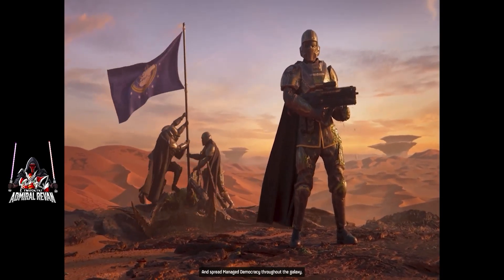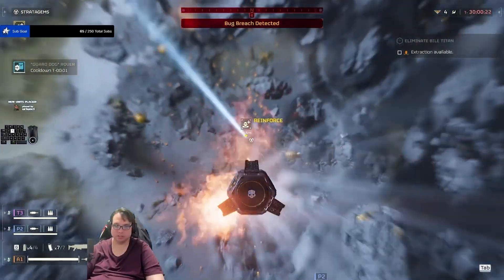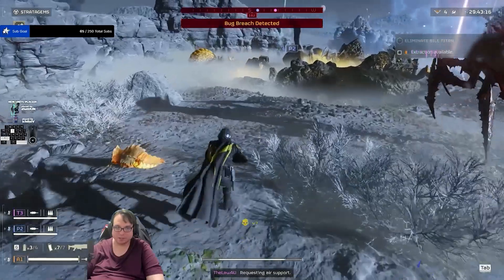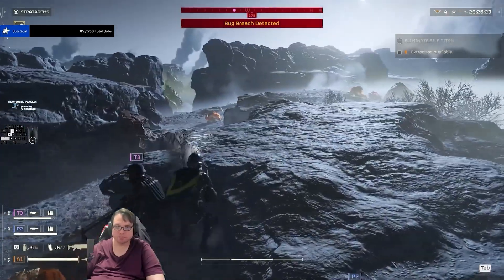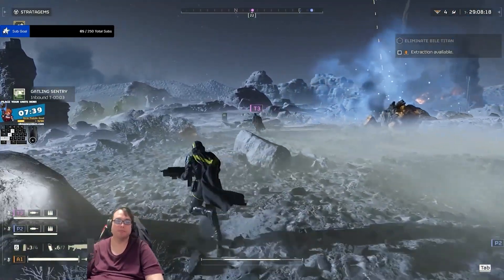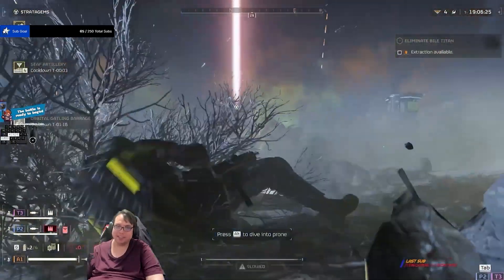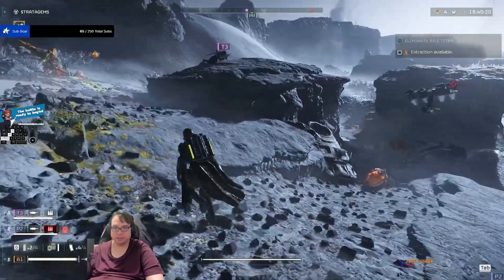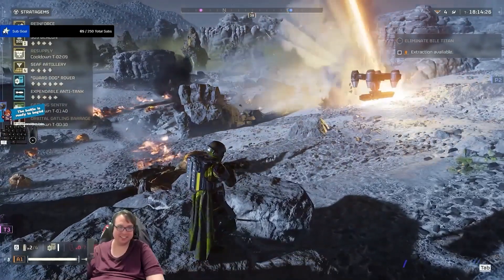Episode 83 - Sometimes...